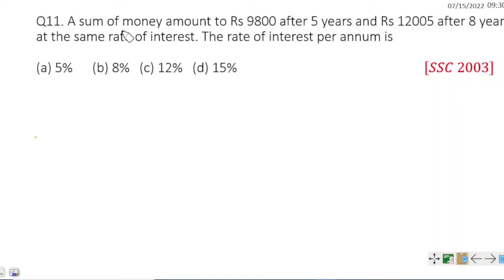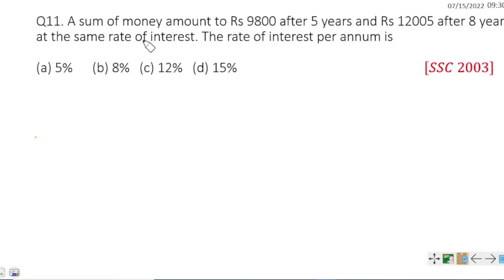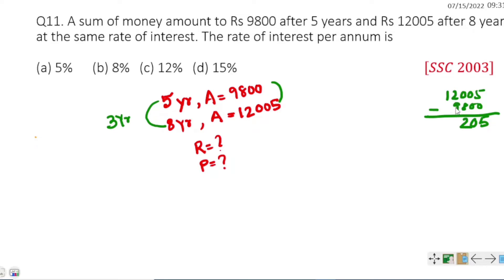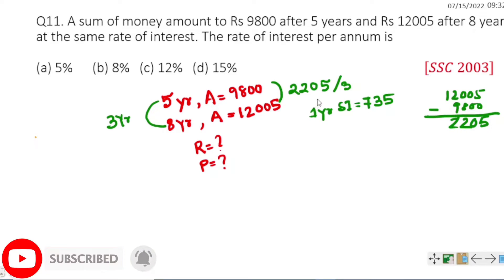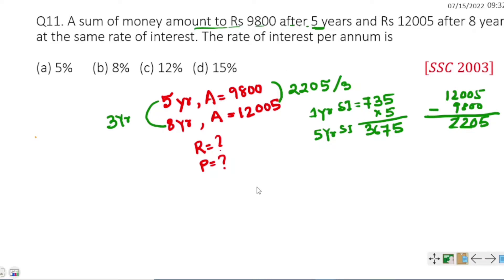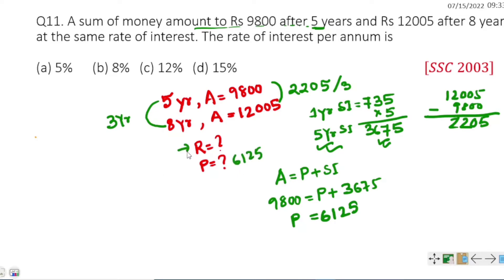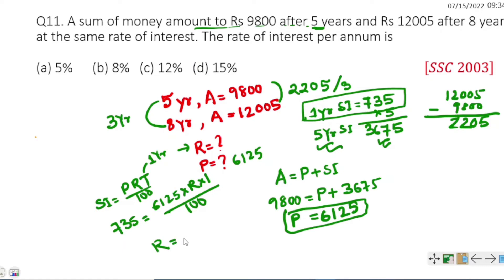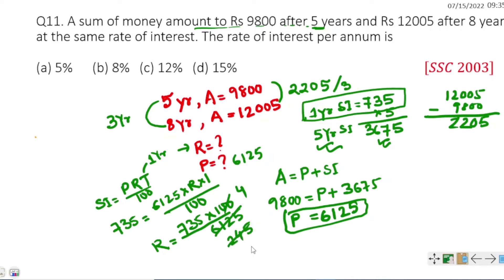A sum of money amount to Rs 9800 after 5 years and Rs 12005 after 8 years at the same rate of intere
A sum of money amount to Rs 9800 after 5 years and Rs 12005 after 8 years at the same rate of interest. The rate of interest per annum is
Question with answer and its tricks for every entrance exam. Use this tricks and find answer in less time than by normal method.

Hope you all enjoy the tricks.

Iacademy
Learn today to shine Tomorrow